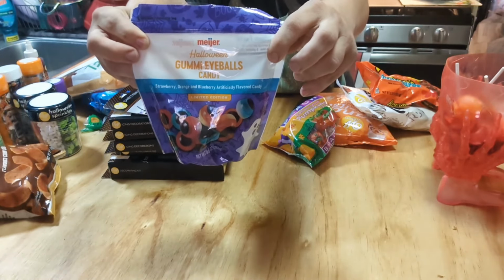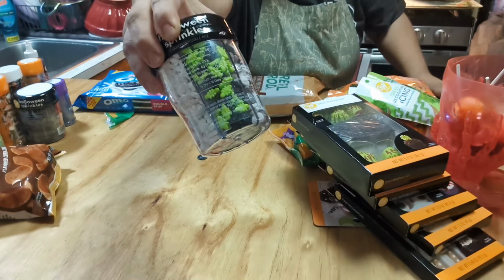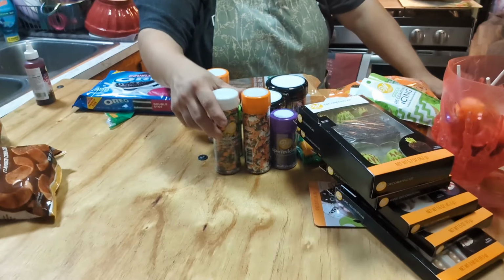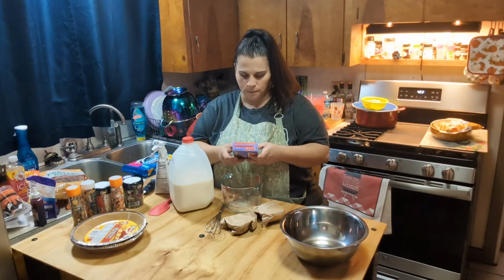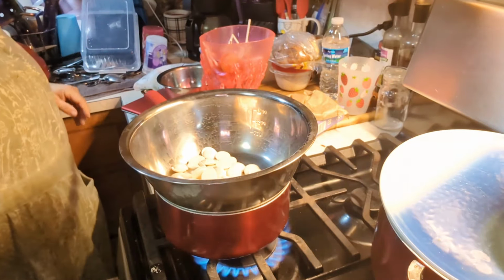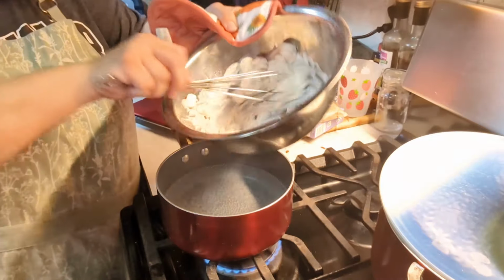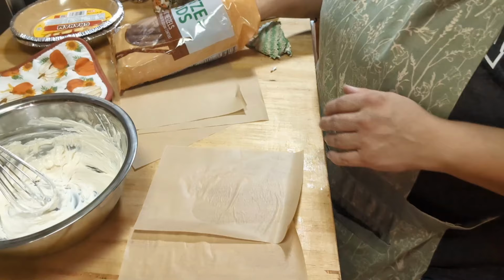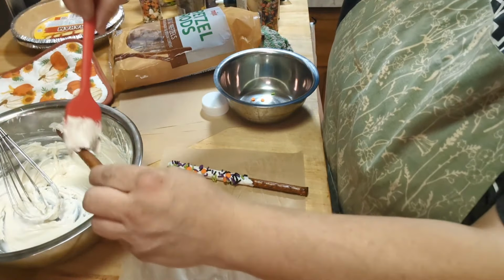It's Halloween Treat Time!!